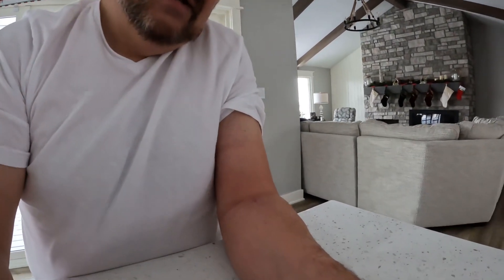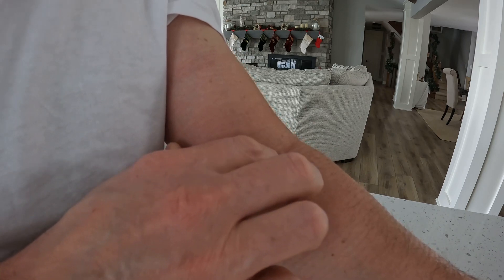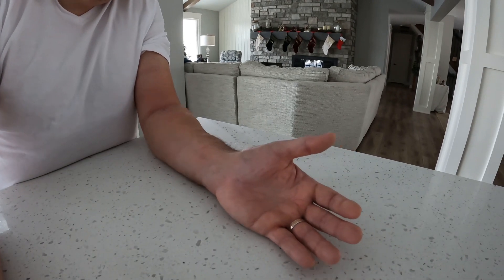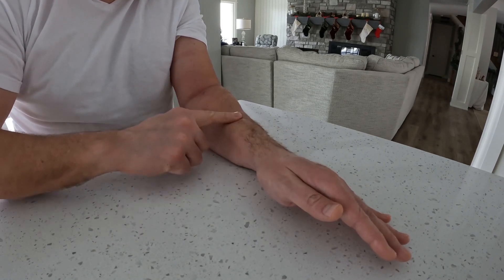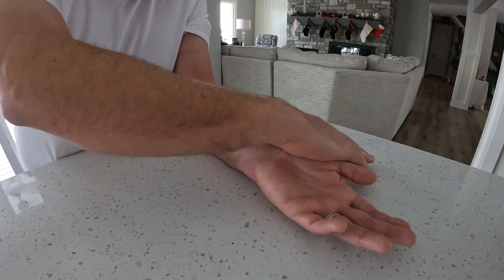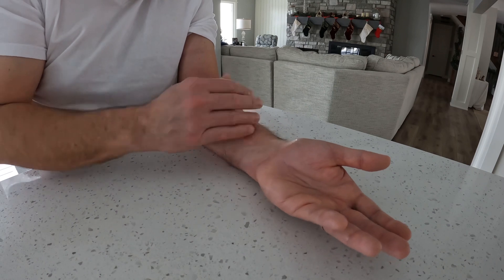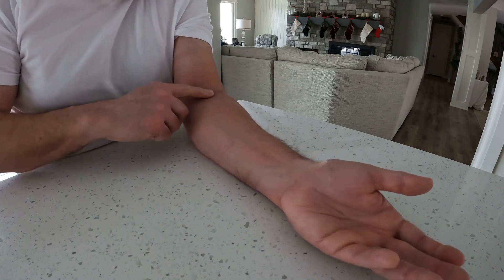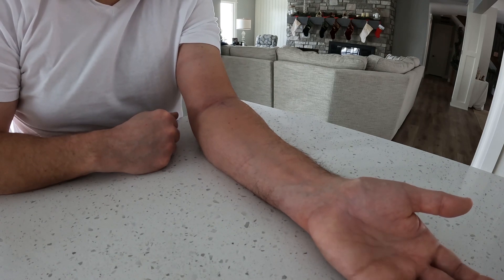6 weeks after distal bicep surgery, still recovering and range restricted.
An update on my distal bicep surgery, 6 weeks since after I had the surgery to repair my ruptured my tendon.